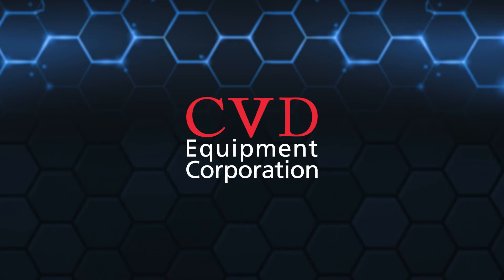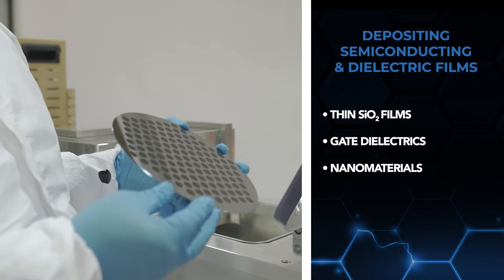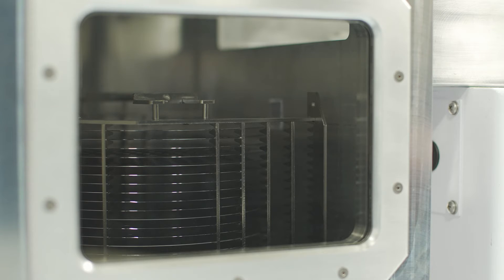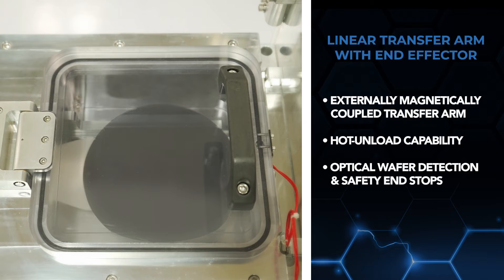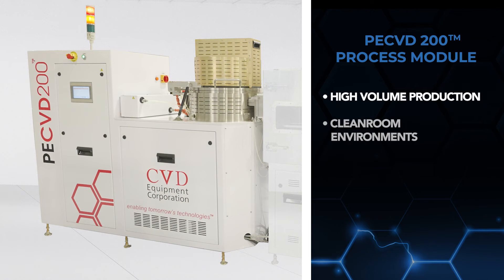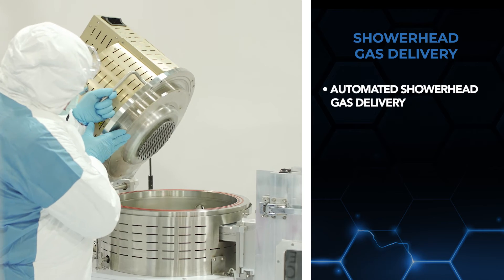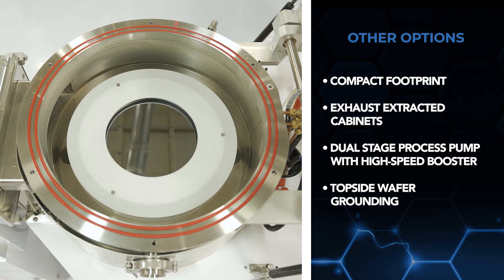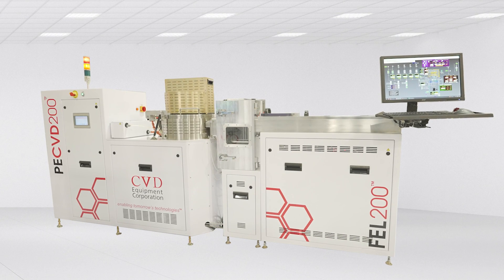PECVD 200™ & FEL 200™ - High-Performance Plasma Enhanced Chemical Vapor Deposition System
Industrial Processes for the Semiconductor Industry.

PECVD 200™ & FEL 200™ System
• Low temperature plasma enhanced technology for uniform
growth on 200 mm wafers
• Configured for DC, pulsed DC, or RF plasma capabilities for generating layers of
nanomaterials including carbon nanofibers and carbon nanotubes
• Designed for high volume production, cleanroom
environments, and SECS GEM compatible